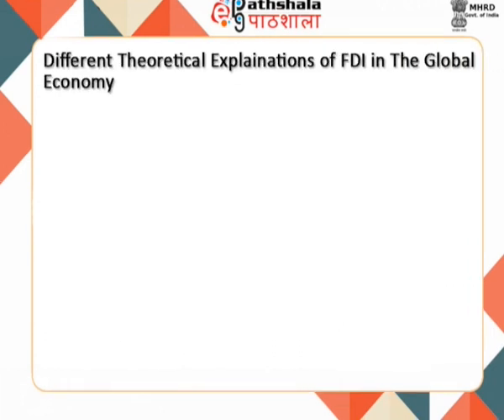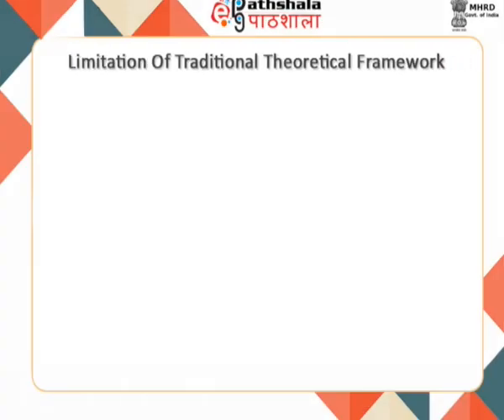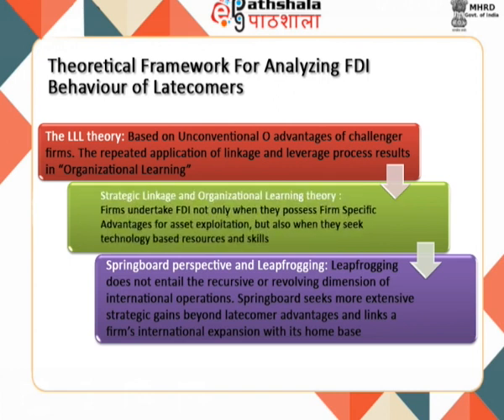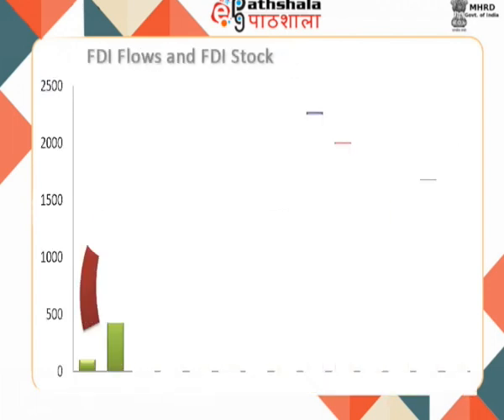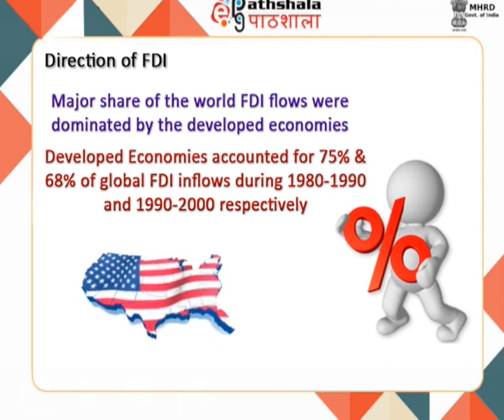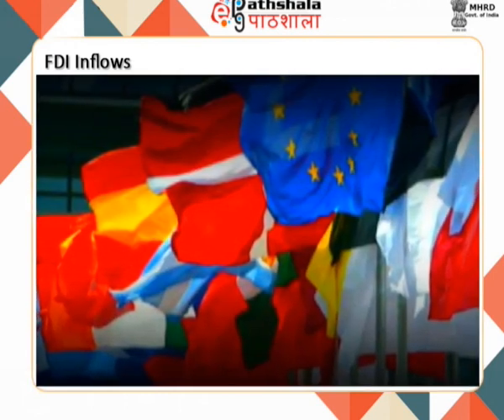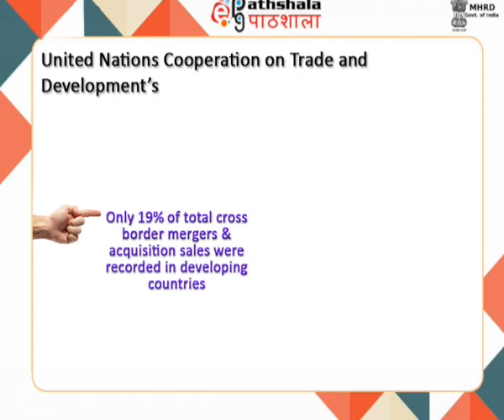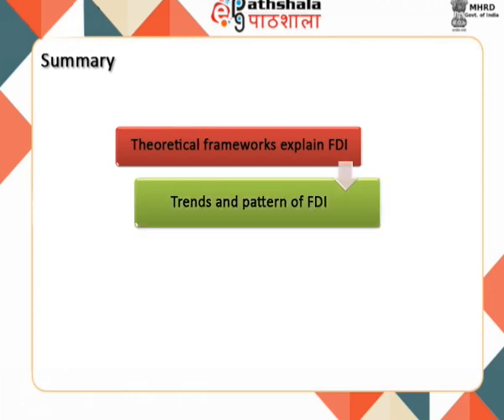M-27. FDI: A global comparison